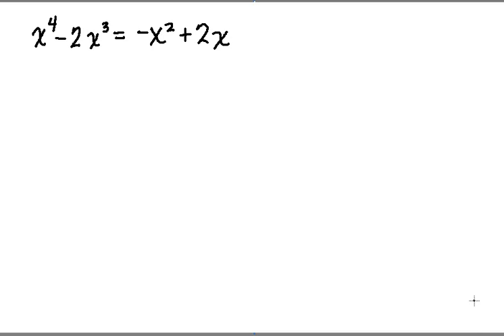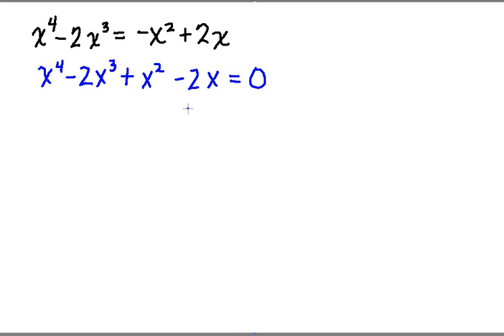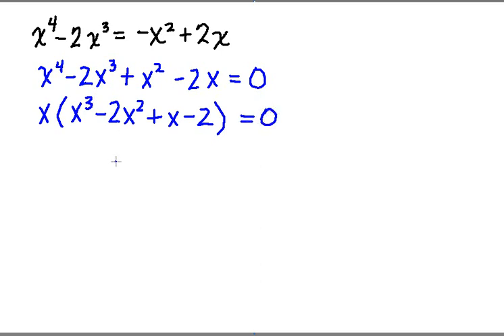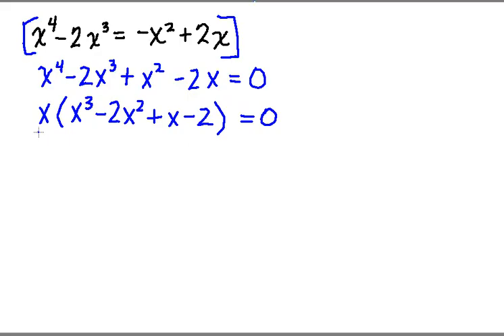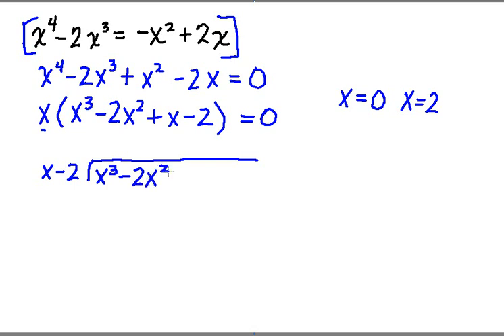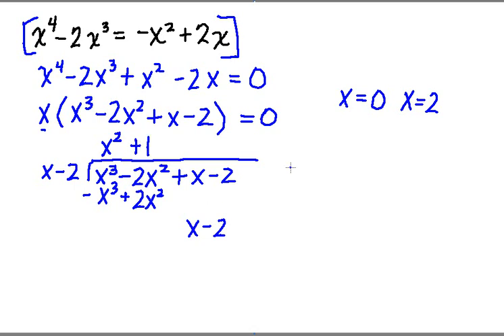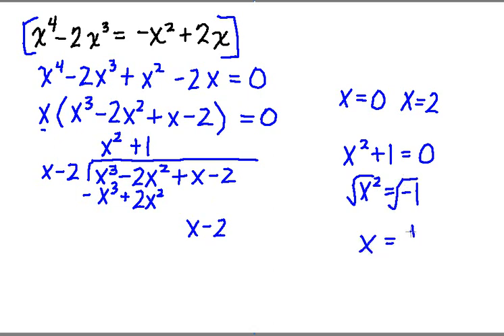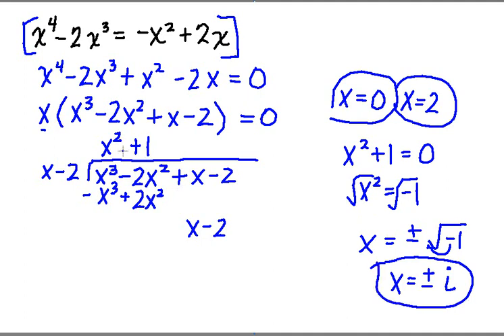complexsolupoly.wmv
Solving a polynomial with real and compl